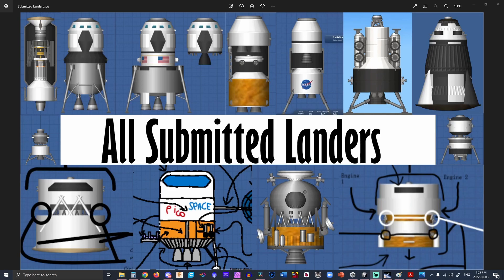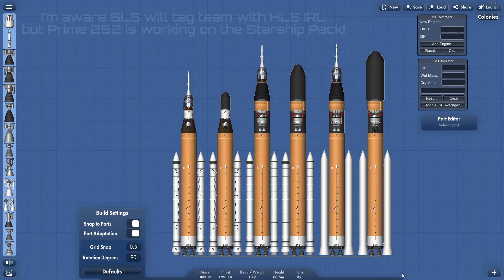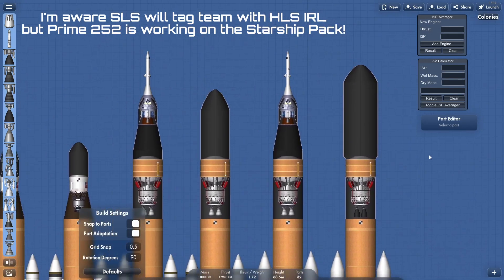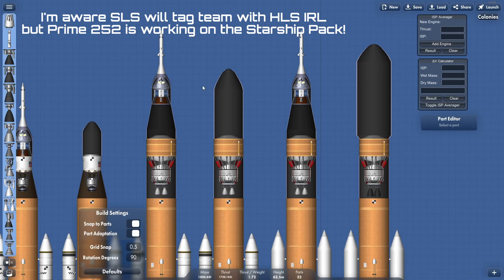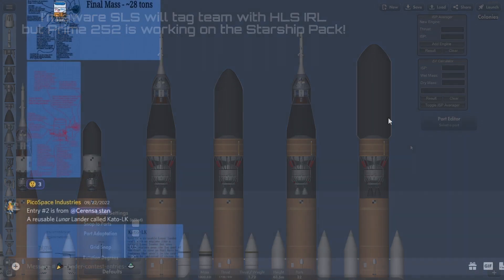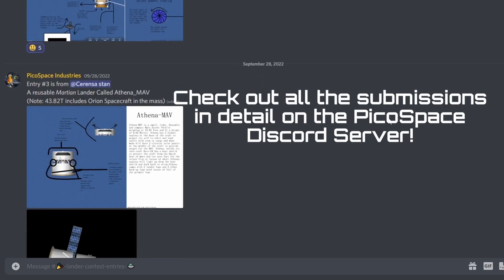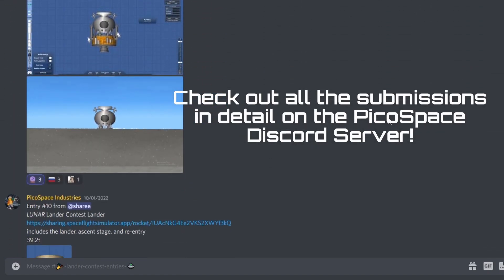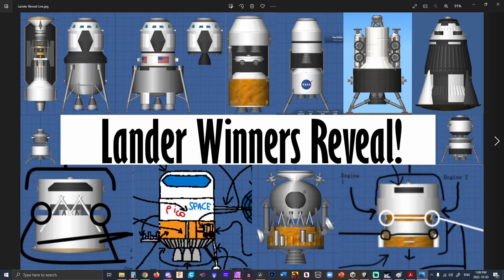Lander Entry Trailer for Spaceflight Simulator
Quick trailer for the Lander Winner Reveal coming up, here is a very brief look at all the landers submitted by Discord Server Members for a chance to have their landers made into custom parts (or custom parts made so they can assemble their landers...).

Check out the entries in detail on the PicoSpace Discord Server!